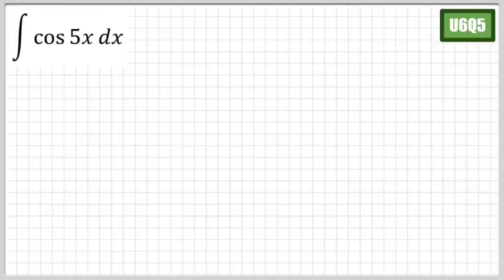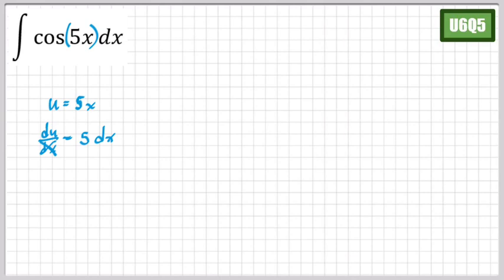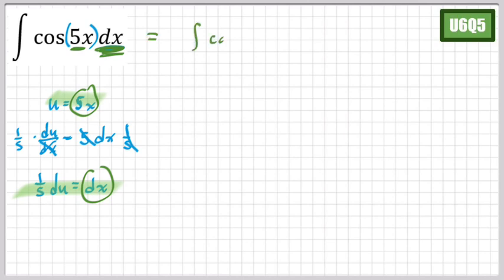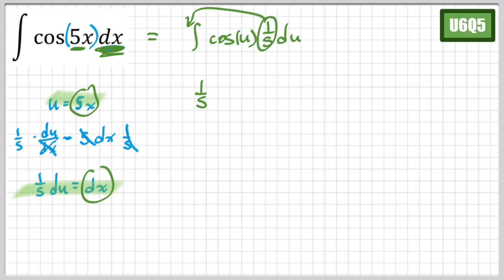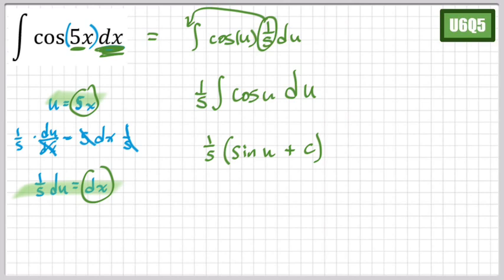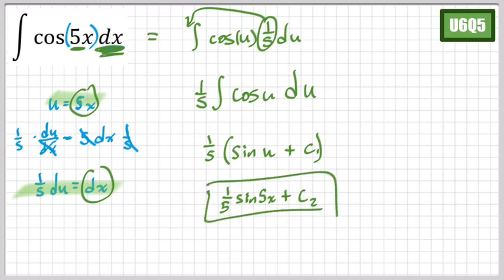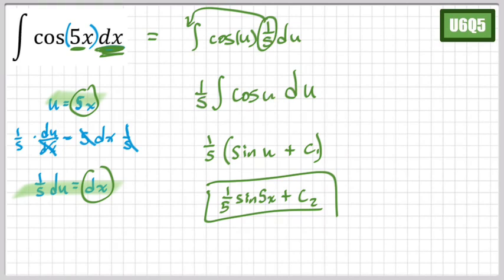U6Q5 u-sub with trig